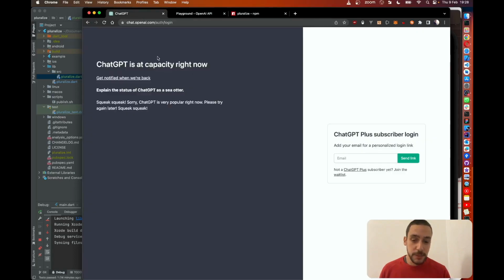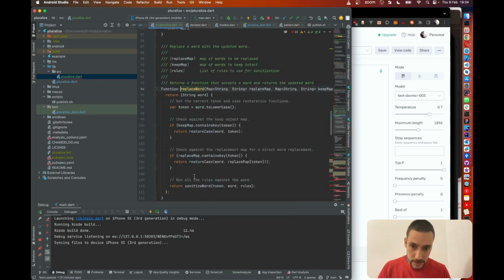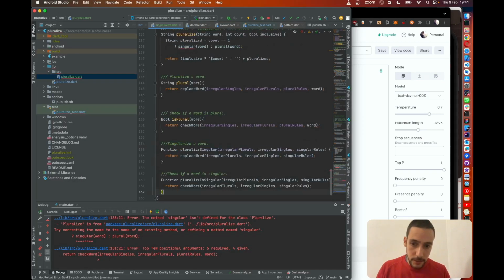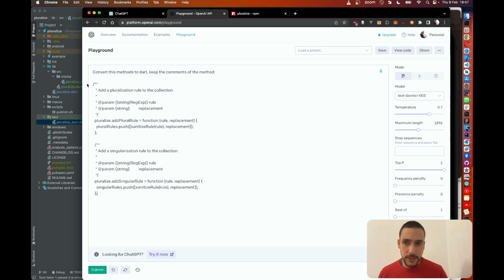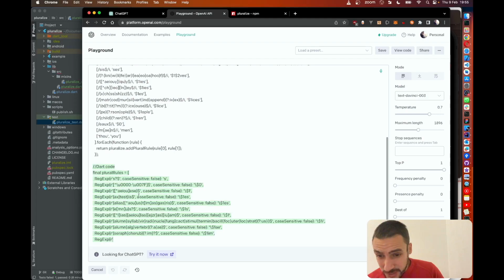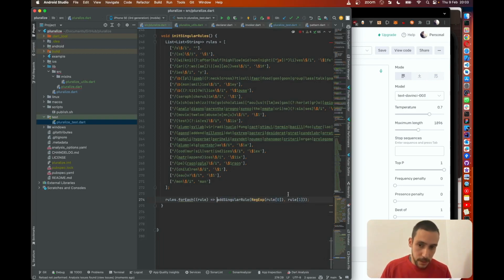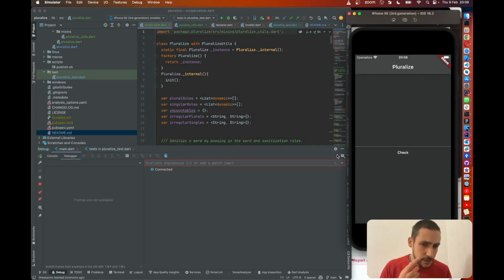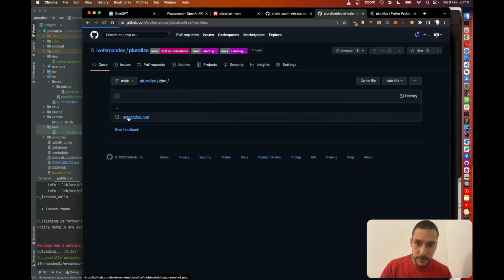Create dev portfolio w/ chatGPT - part 2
In the second part of this tutorial, we'll continue our journey in creating a Flutter package and publishing it on pub.dev using ChatGPT.

You'll learn how to make your package even more powerful by adding additional features and functionality. We'll guide you through the process of making your package more user-friendly, by implementing customisation options and adding detailed documentation.

By the end of this video, you'll have a fully functional and well-documented Flutter package that is ready to be shared with the world. Whether you're looking to build your portfolio or simply looking to contribute to the Flutter community, this video has everything you need to get started.

So what are you waiting for? Let's continue on our Flutter package creation journey!

00:00 Intro
01:00 Pluralize methods
04:20 Plural methods
12:20 Singular methods
14:20 Put auxiliar functions in a mixin
17:20 Check-up
18:20 Rules management
22:00 Create the irregular rules
24:10 Plural rules
30:50 Singular Rules
31:57 Testing the package
35:29 Prepare the package documentation
40:40 Publishing the package